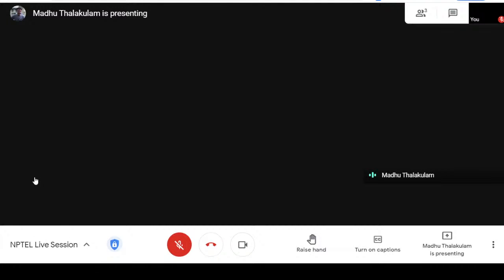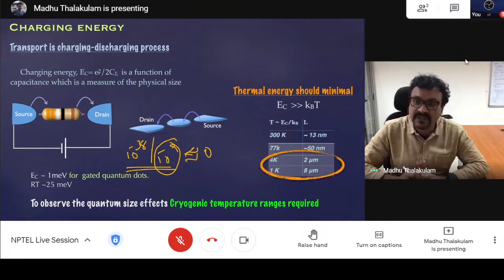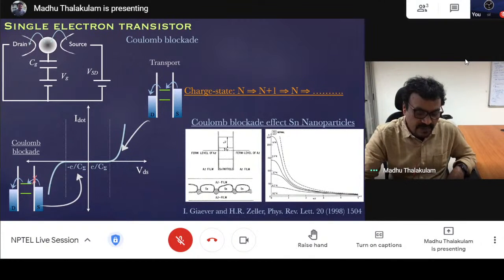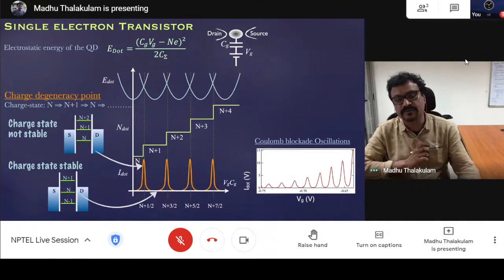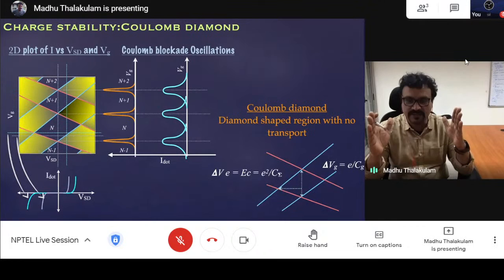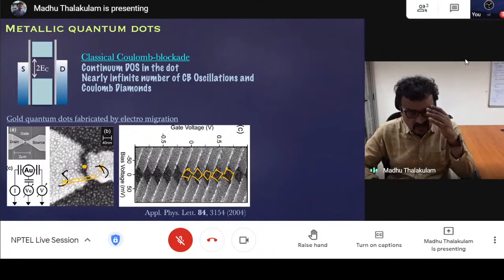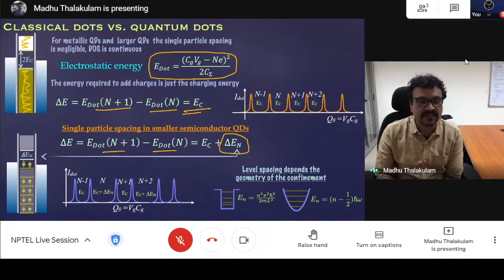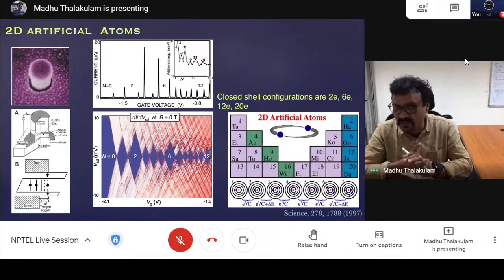LIVE - Quantum Transport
Prof. Madhu Thalakulam - IISER Thiruvananthapuram